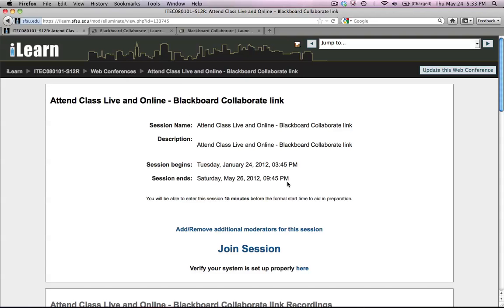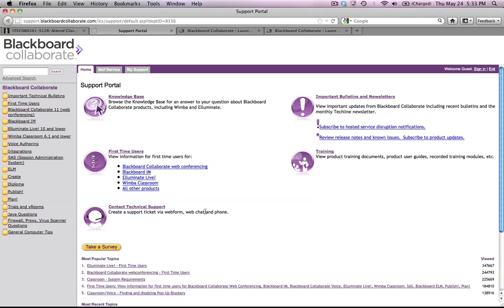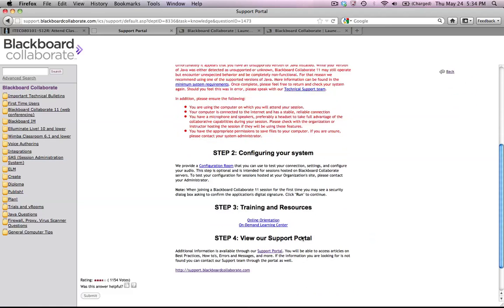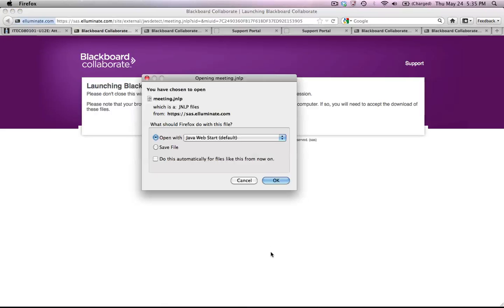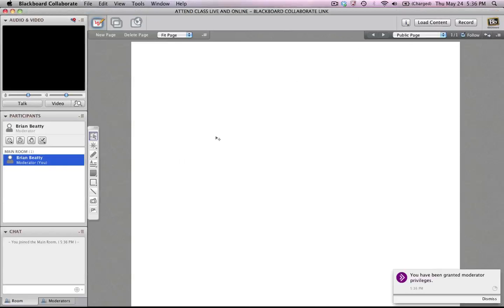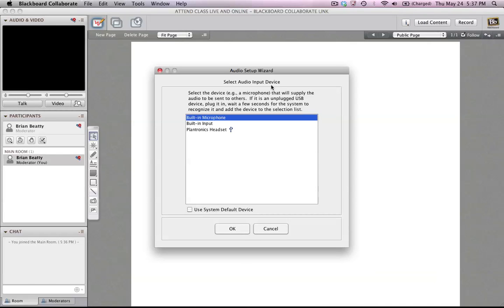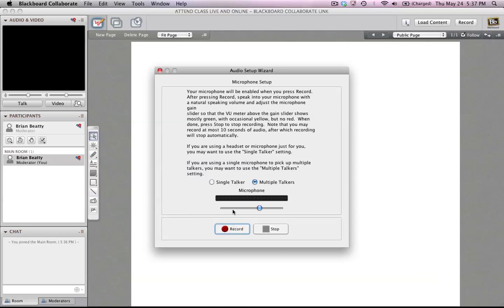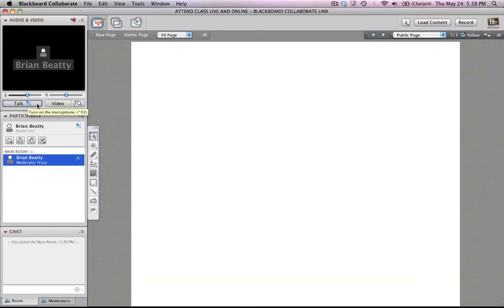How do I set up my audio for a web conference in the SF State iLearn system?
Shows the basic steps to setting up your audio for a web conferencing (Blackboard Collaborate) session in the SF State Learning Management System, iLearn.